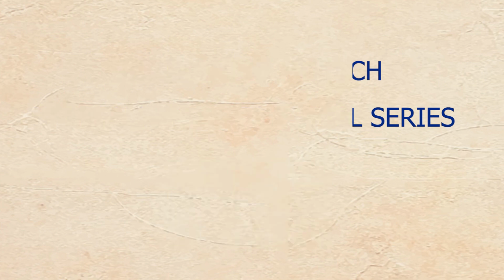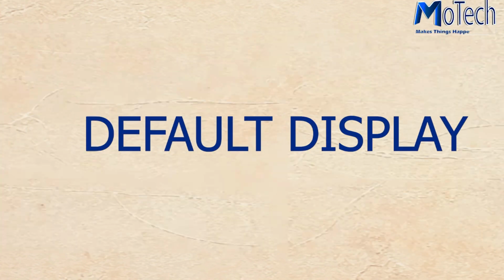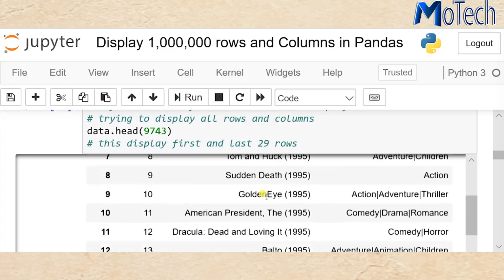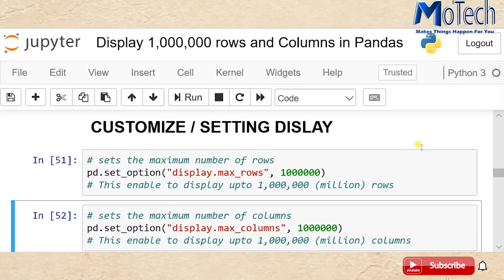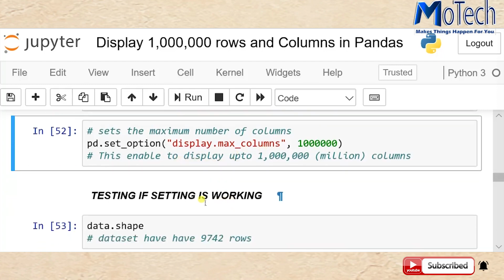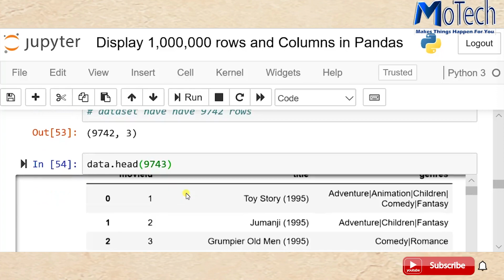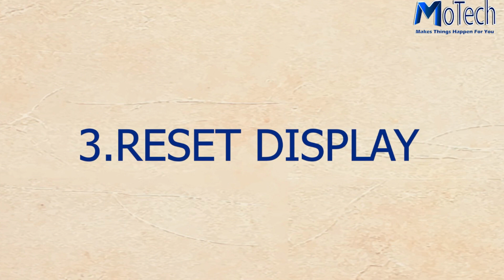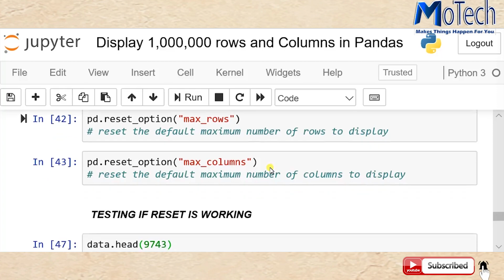How To Display 1,000,000 rows and columns : Python Pandas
pandas: powerful Python data analysis toolkit.
In this video, we're going to learn how to display all rows ( 1,000,000 rows and coulmns of python pandas dataframe) all rows and columns of python pandas dataframe.
DataFrame is a two-dimensional array with heterogeneous data which contain rows and columns. Dataframe is most wide used data structure in python pandas data analysis.A two-dimensional labeled data structure with columns of potentially different types.

The knowlege from this video answer the following questions
1. Can Python Pandas handle 10 million rows? What are some useful techniques to work with the large data frames?
2. Can Python pandas handle 10 million columns?

Functions Being Used in this tutorial
A.
sets the maximum number of rows
pd.set_option("display.max_rows", 1000000)
This enable to display upto 1,000,000 (million) rows

B.
sets the maximum number of columns
pd.set_option("display.max_columns", 1000000)
This enable to display upto 1,000,000 (million) columns

C.
pd.reset_option("max_rows")
reset the default maximum number of rows to display

D.
pd.reset_option("max_columns")
reset the default maximum number of columns to display